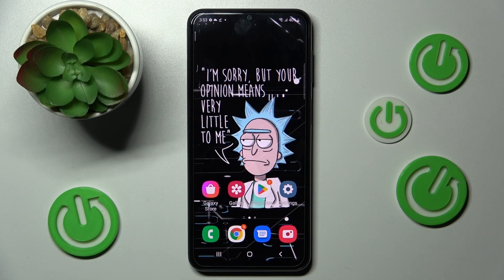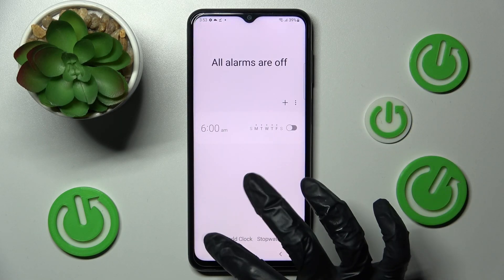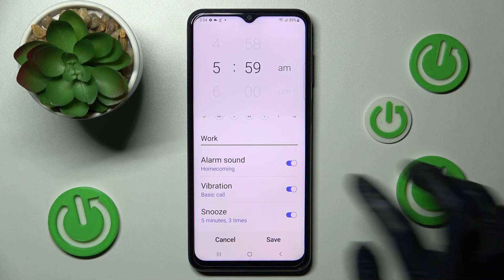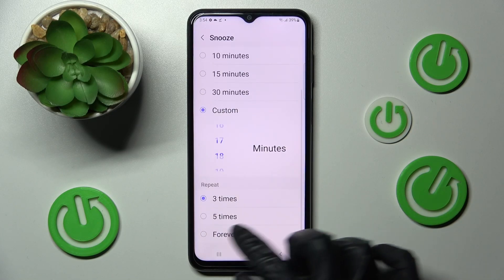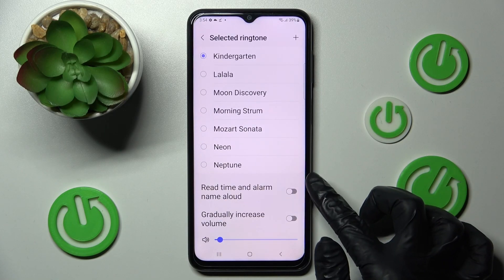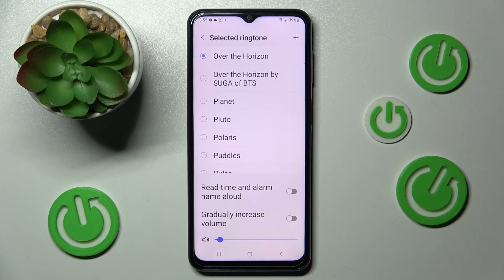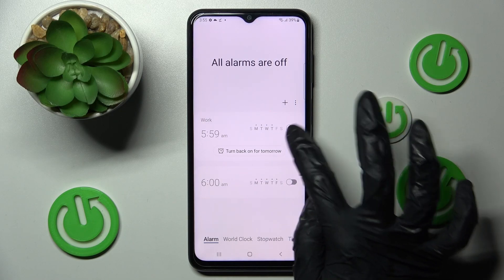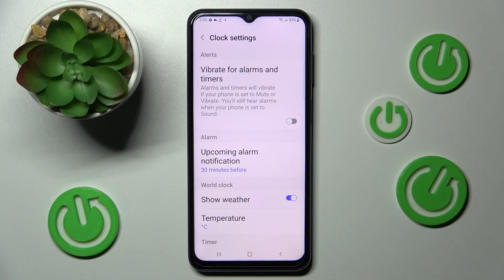How to Set Up Alarm Clock on SAMSUNG Galaxy A23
Find out more info about SAMSUNG Galaxy A23:
Let's watch this tutorial if you want to know how to set up alarm clock on SAMSUNG Galaxy A23. We will show you how to open Alarm Clock setting, then how to set a new alarm, find out how to change the alarm name, change
alarm sound, activate or disable vibrations, set snooze and more. Go to our YouTube channel if you want to know more about SAMSUNG Galaxy A23.

How to set up alarm clock on SAMSUNG Galaxy A23? How to change alarm clock on SAMSUNG Galaxy A23? How to add alarm clock on SAMSUNG Galaxy A23?